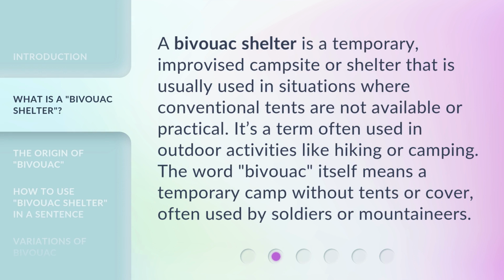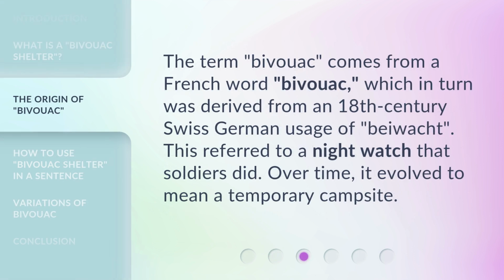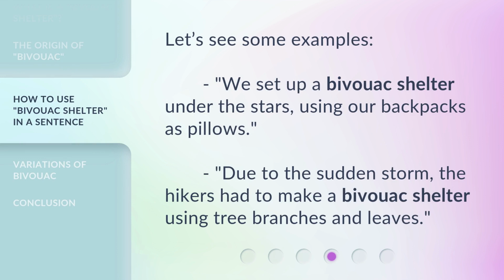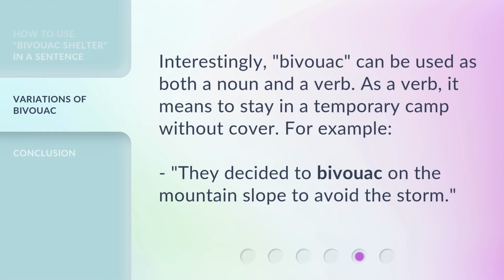Understanding "Bivouac Shelter": A Guide for English Learners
Mastering Bivouac Shelter: Essential Guide for English Learners • Unlock the secrets of Bivouac Shelter with this comprehensive guide tailored for English learners. Discover the ins and outs of this essential outdoor skill in a captivating and easily understandable way.

00:00 • Introduction - Understanding "Bivouac Shelter": A Guide for English Learners
00:27 • What is a "Bivouac Shelter"?
00:54 • The Origin of "Bivouac"
01:14 • How to Use "Bivouac Shelter" in a Sentence
01:32 • Variations of Bivouac